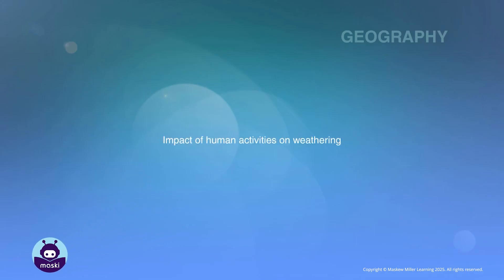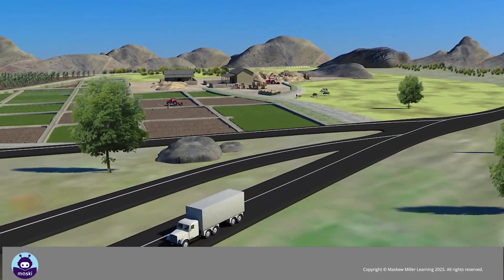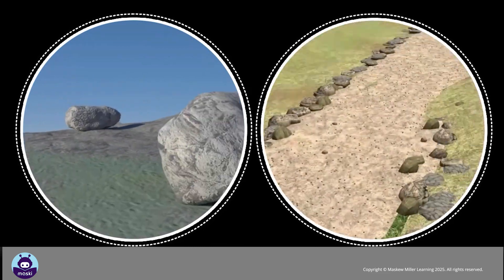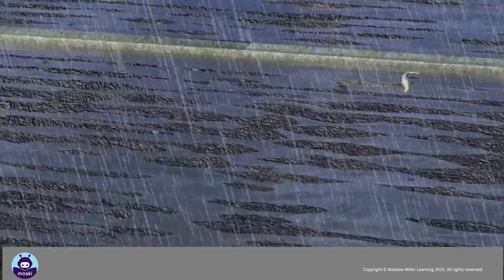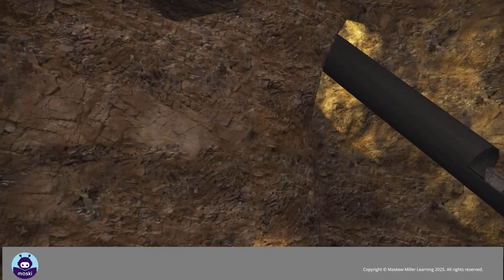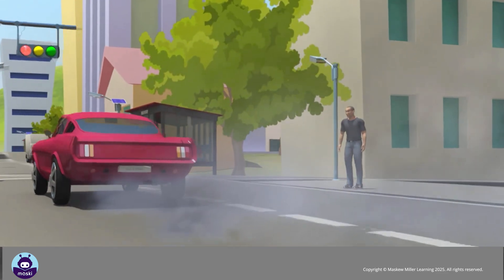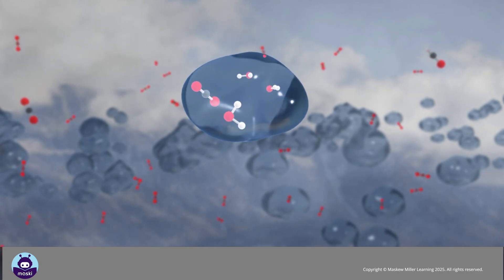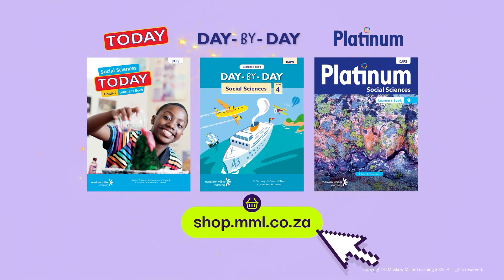[GRADE 9] Impact of Human Activities on Weathering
Just like natural phenomena, human activities change the shape of the earth. This video will explain how human activities contribute to weathering.